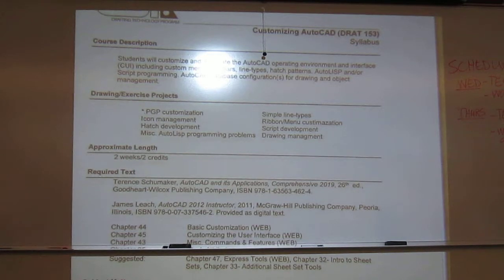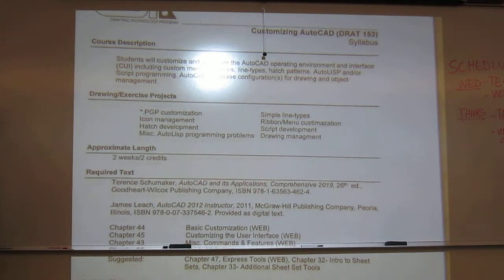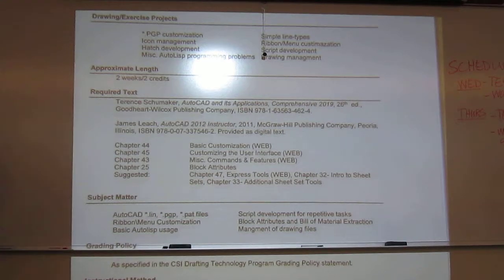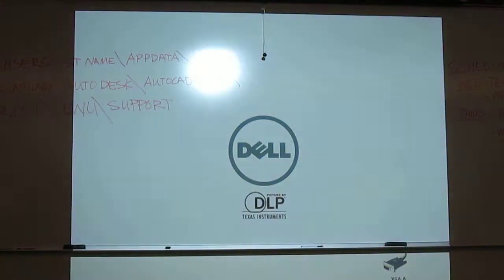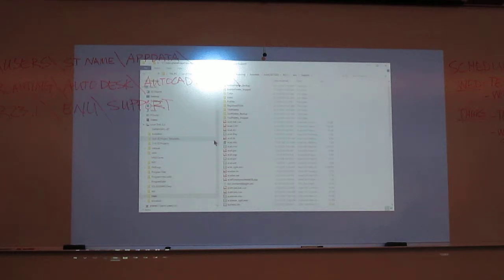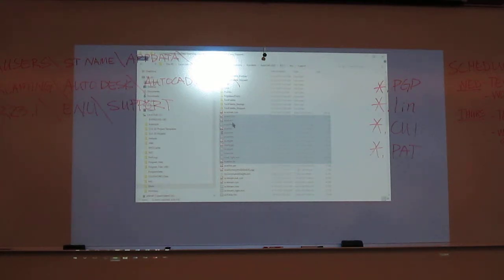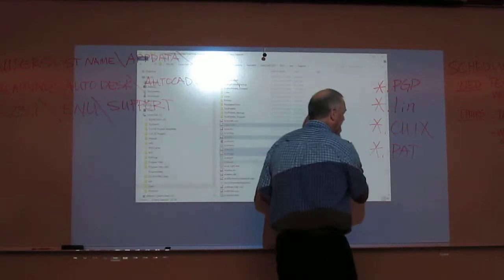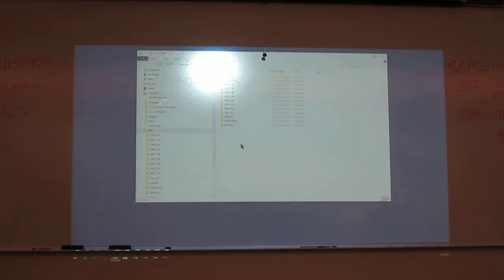7/2/2019 Part 1